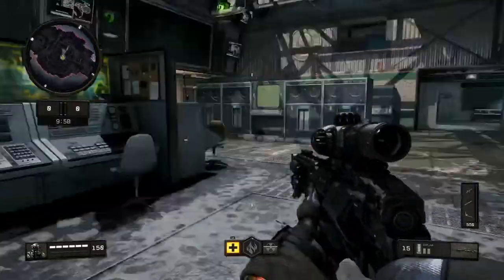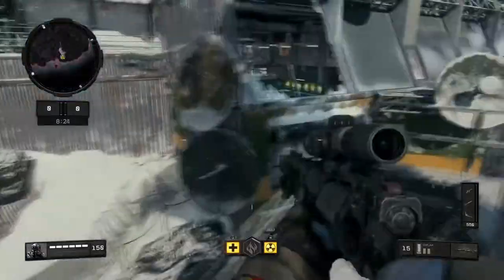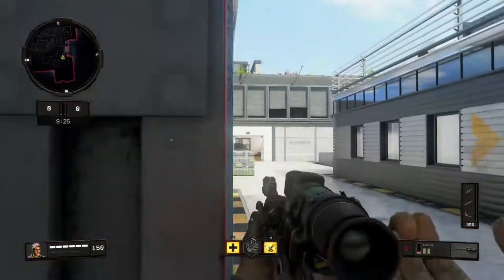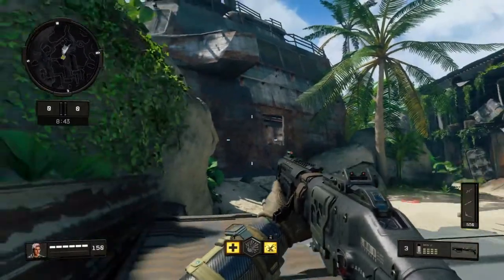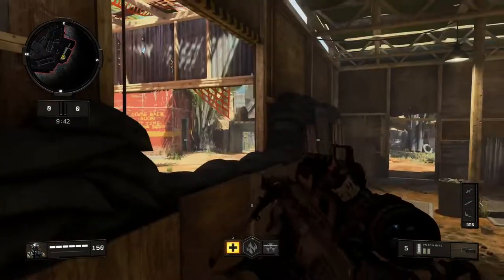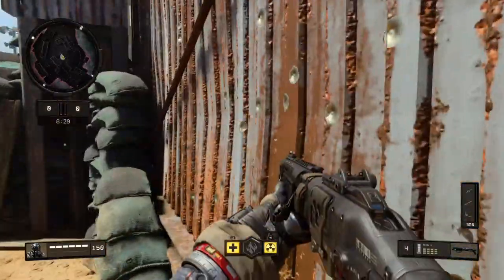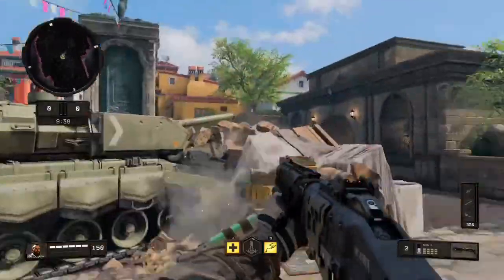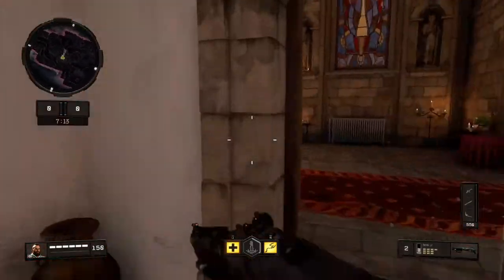QUICK MAP TIPS! SUMMIT ARSENAL CONTRABAND FIRING RANGE AND SEASIDE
Just some spots,ledges and jumps not everyone knows about